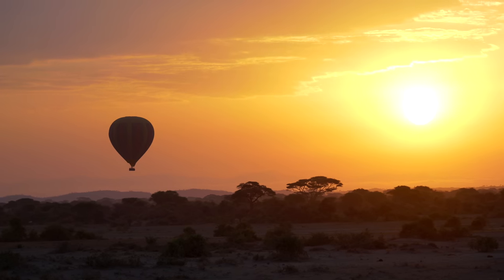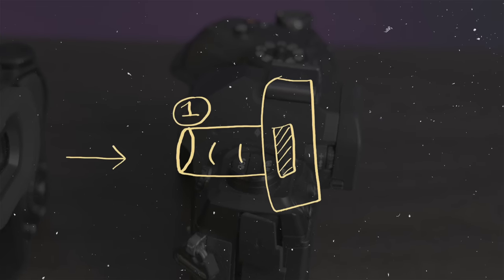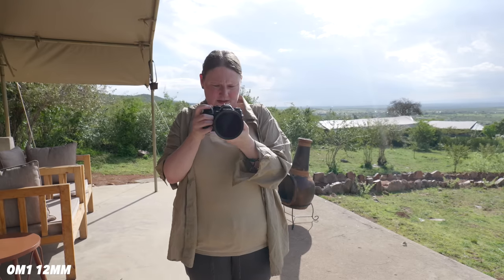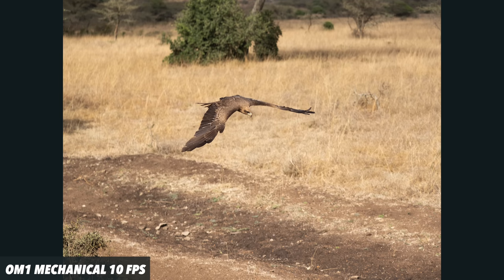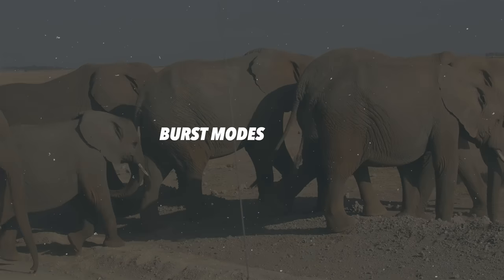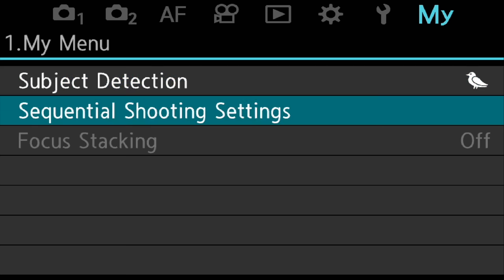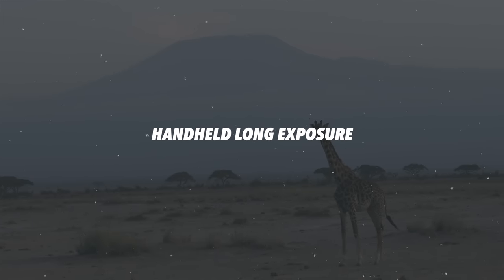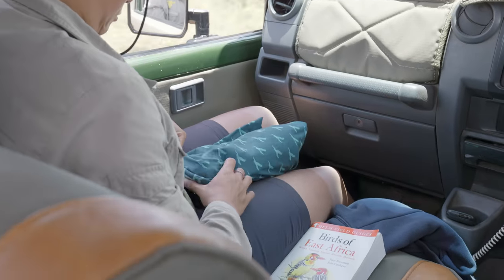G9ii vs OM1 REAL-WORLD comparison! (on safari!)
I've now had both cameras for a good while, and I've been shooting both constantly, especially on safari! Here are my updated thoughts, and I've covered some of the most asked questions in the comments of my previous video.

The Lumix G9ii on Amazon

OM1 on Amazon

lumix g9ii on Amazon!

I bought the OM1 and the 45-150mm at a good price used from MPB:

MPB UK
MPB US
MPB EU

Timestamps:

00:00 hello from Kenya!
00:23 updated stabilisation test
02:05 nerdy lens/stabilisation things
05:25 sensor comparison
06:42 rolling shutter comparison
07:22 electronic burst mode pixel peeping
08:00 mechanical burst shooting time test
09:25 buffer clearing speed test
10:50 mechanical burst real world photos
11:40 cross compatibility photos
12:58 burst modes revisited (clearing stuff up!)
14:05 the state of OM System lenses
15:12 pre-burst mode on safari!
16:21 general usability of both
17:00 video features, differences
18:30 sometimes cameras are stupid
20:26 cross lens compatibility experience
21:45 handheld long exposure shoot out
22:32 computational features
23:15 weather sealing!!!
23:50 who wins?